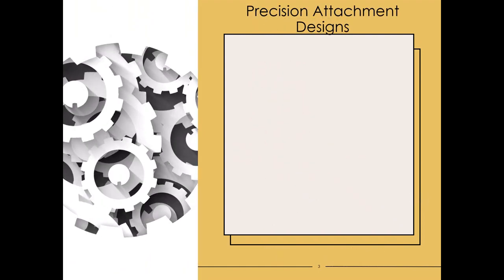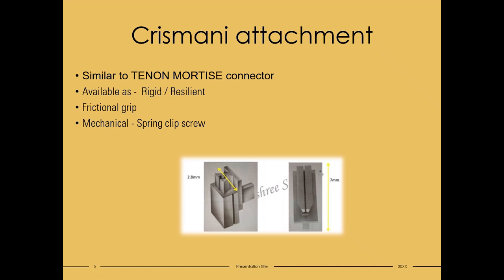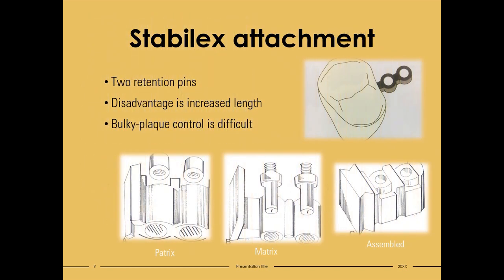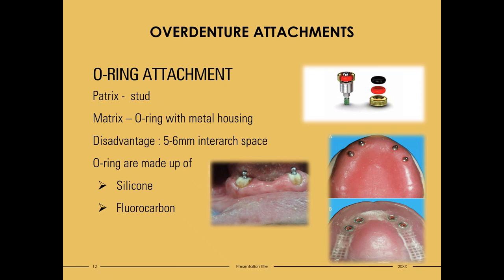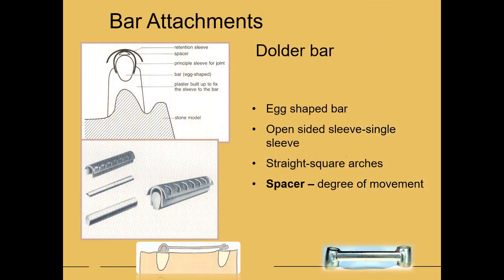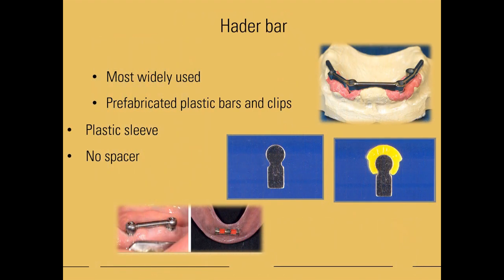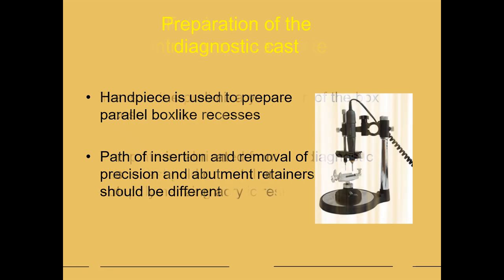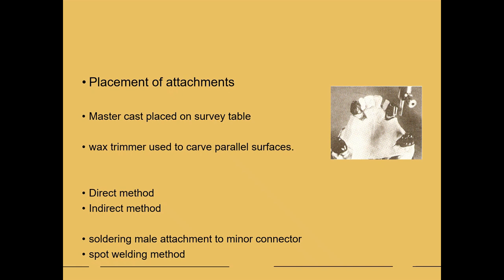Precision Attachments Part 2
Discussing about various precision attachment designs and about the abutment teeth preparation.
Your suggestions & feedbacks are most welcome